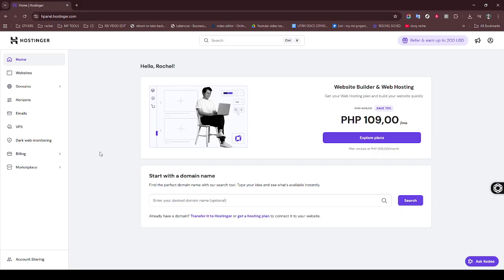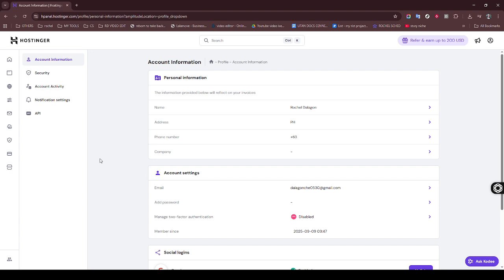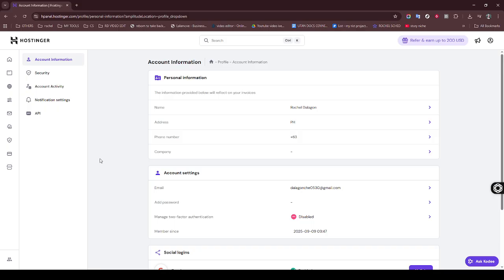How To Create Hostinger Account Step By Step Sign Up Guide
Want to start your website journey with Hostinger? 🌐 This step-by-step guide will show you exactly how to create a Hostinger account and get started with hosting, domains, and web apps.